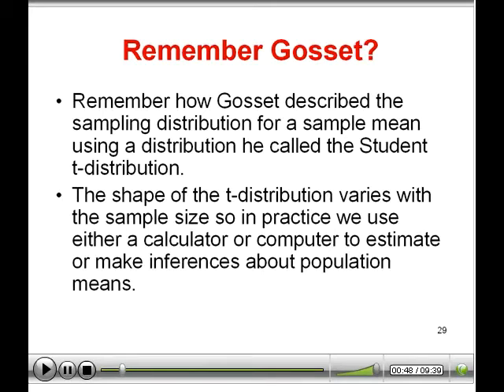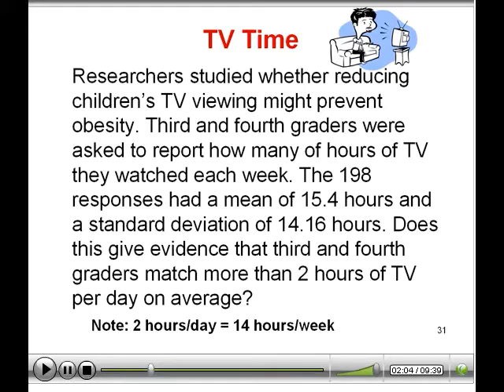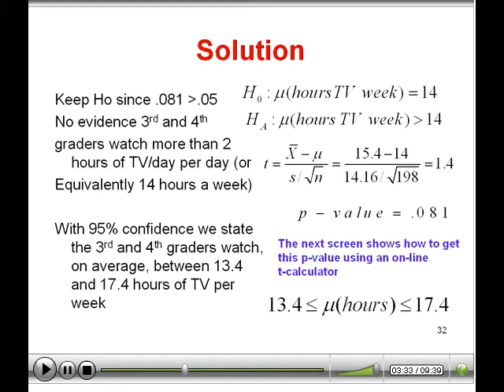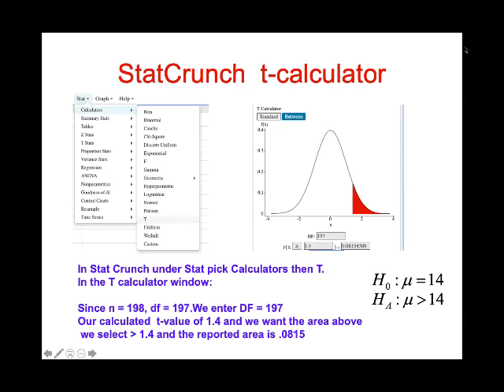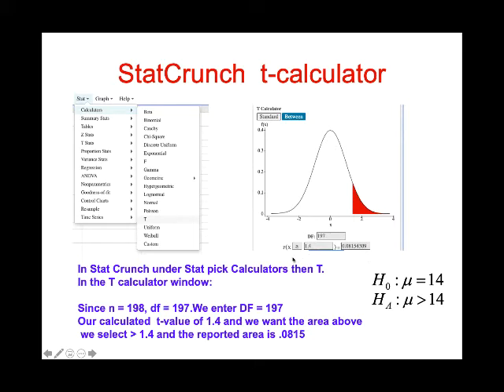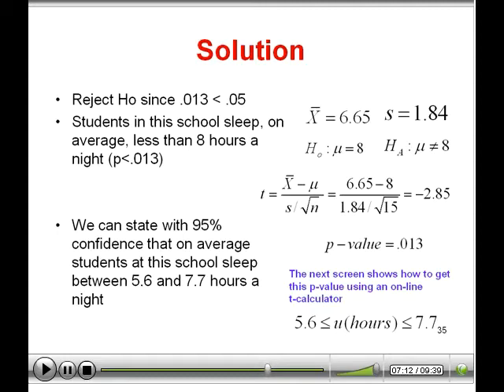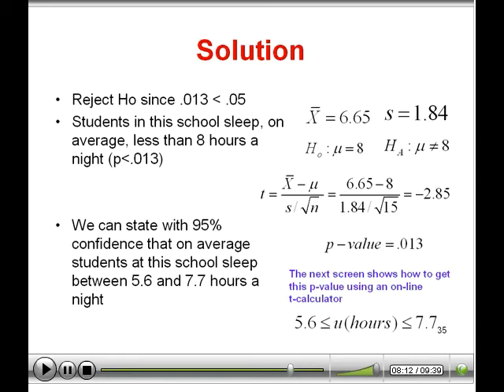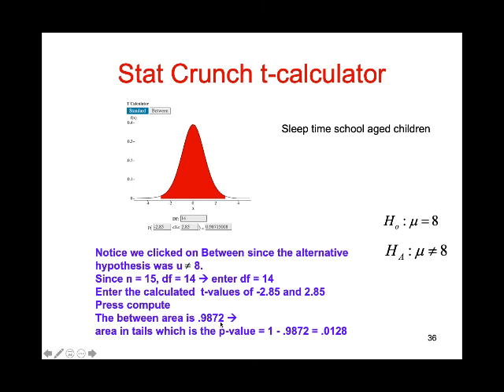Hypothesis Single Mean